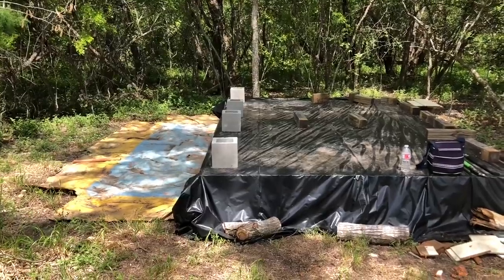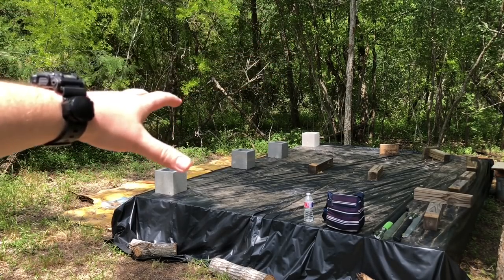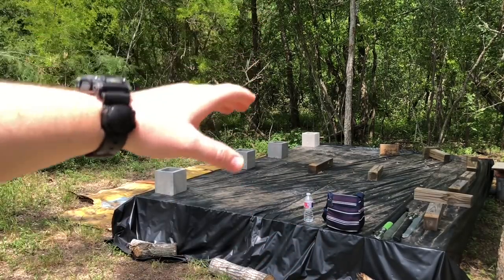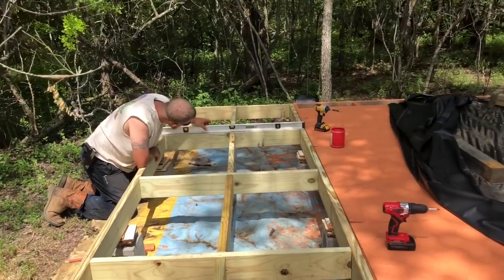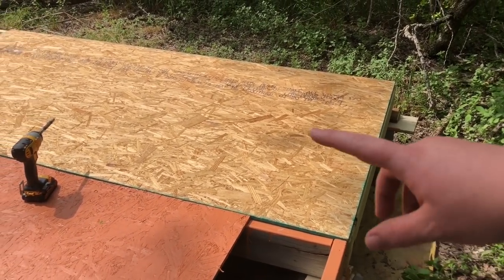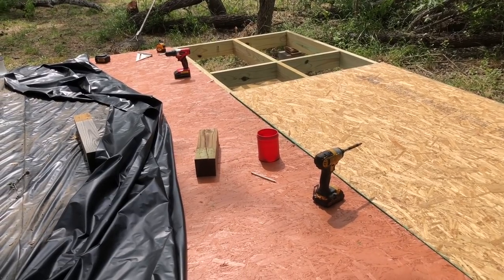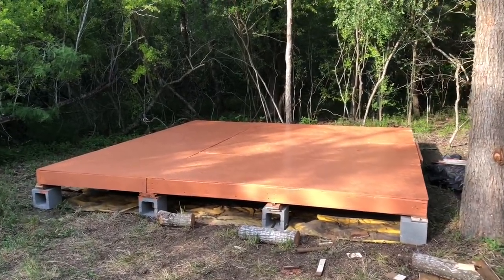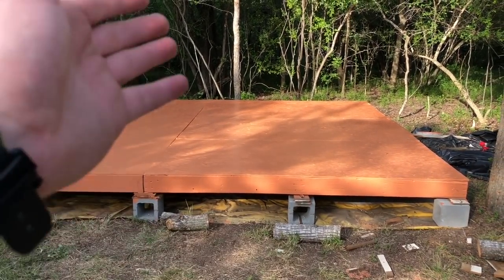Building Off-Grid Bugout Survival Shelter in the Woods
Recommended Survival Kits and Gear:

Fire Ant Titanium Stove
Fire Ant Stainless Stove
IUNIO Survival Blankets
SOG Q2 Multi-tool
SOG Q3 Multi-tool
OUTXE 16000MAH Battery
Mora 511 Craft Knife
Mora Kansbol Knife
Mora Eldris Neck Knife
Mora Garberg Full Tang Knife
UST Bandana
UST HexTarp

My Personal Youtube Channel Camera Rig Equipment:

Benro Aero 7 Travel Tripod
RYLO 360 Camera
Rylo 360 Adventure Casing